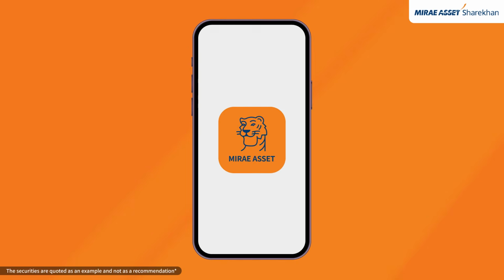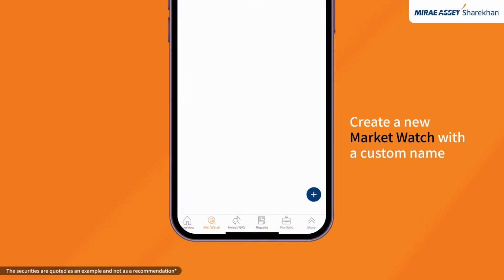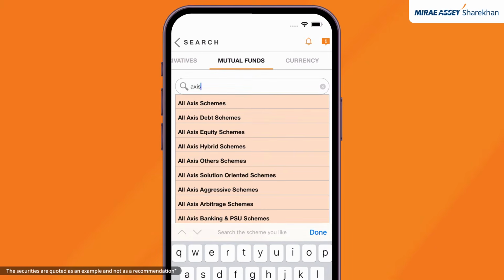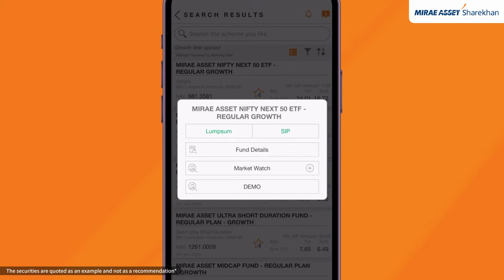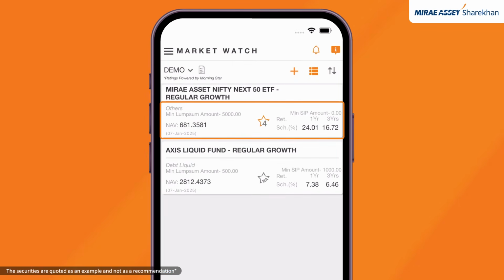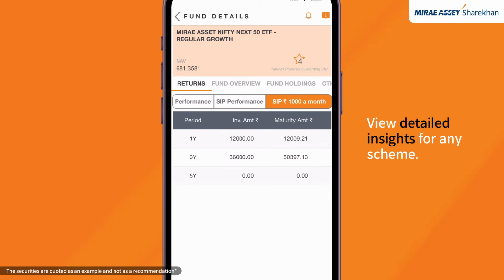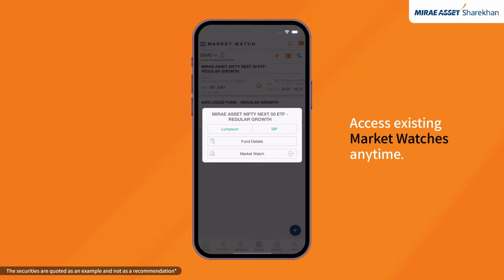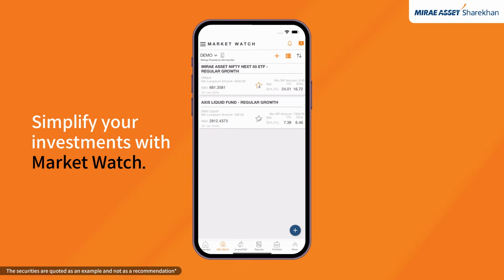How to create a Market Watch list for Mutual Funds | Mirae Asset Sharekhan App Features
Creating a Market watch for Mutual funds is also a simple, effortless process on all Mirae Asset Sharekhan Platforms, just like creating a Watchlist for stocks.

In line with that, this video will help you understand how you can create a new market watchlist and how to access an already-created Market Watchlist with the help of a live example.